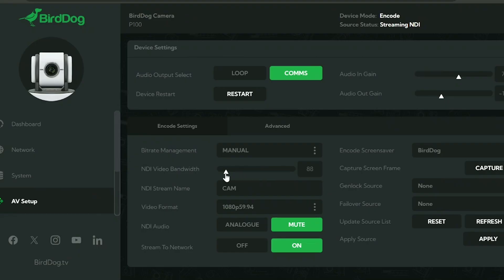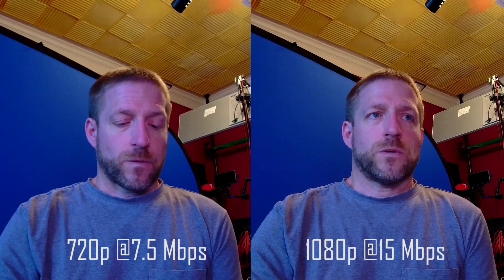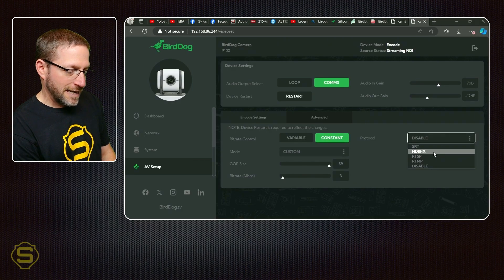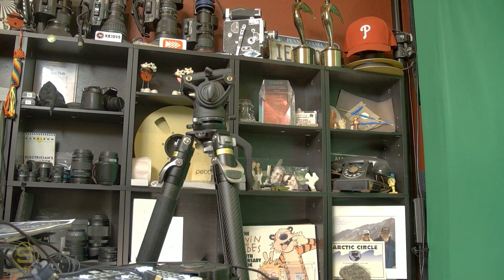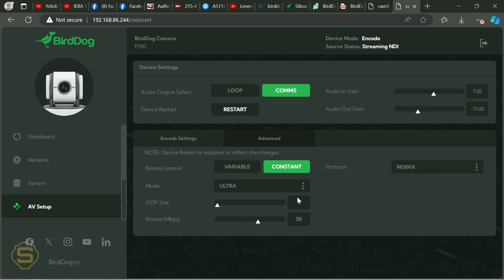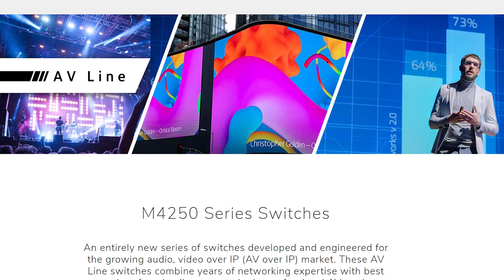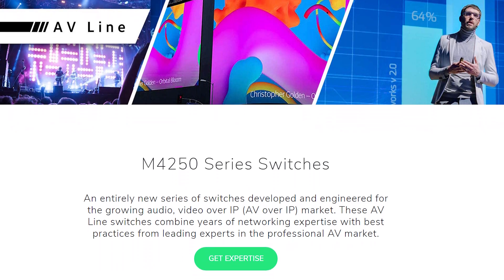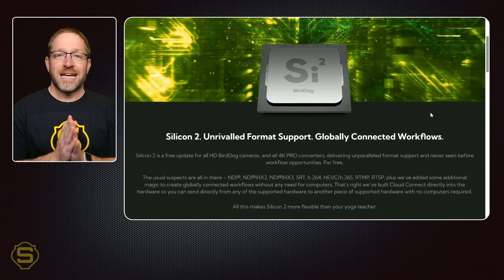Bitrates, Licensing, Full vs. HX - all explained with more on NDI.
I dig deeper into the details of NDI.
We discuss Bitrates, Bit Budgets, and Bandwidth
Licensing - Free vs. $$$
And what's the Deal with Full NDI vs. HX, HX2, HX3?
ALL those answers, and more.

I appreciate your help as I launch this channel. None of the products or companies mentioned or shown in the video paid or compensated me in any way.